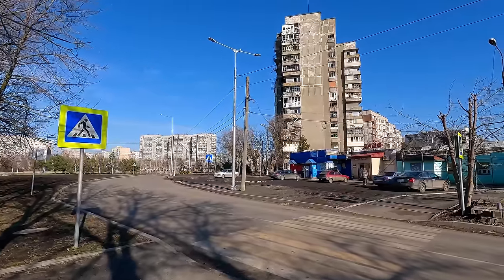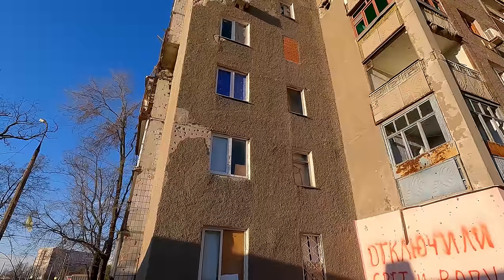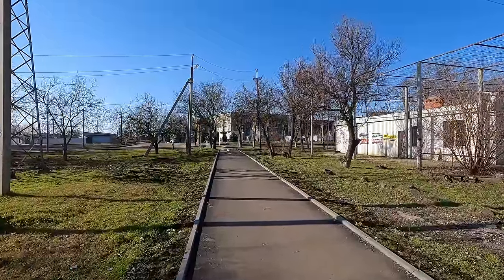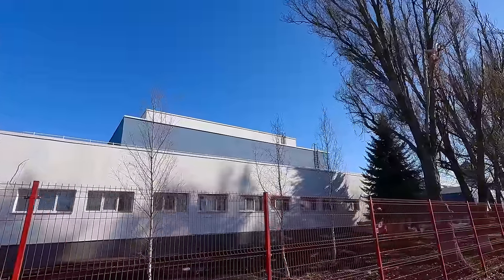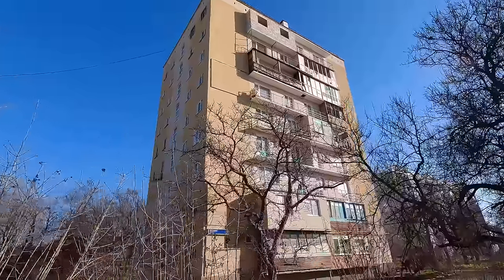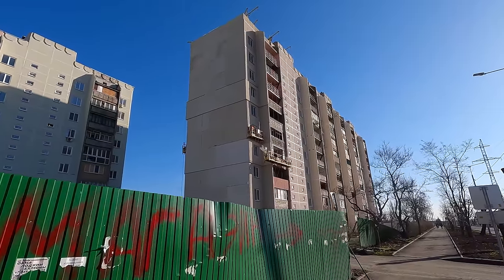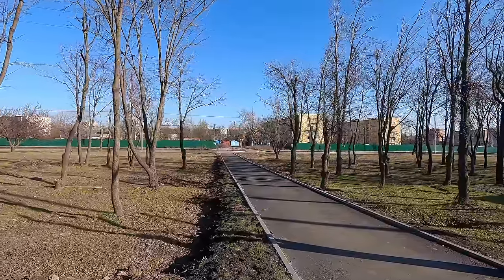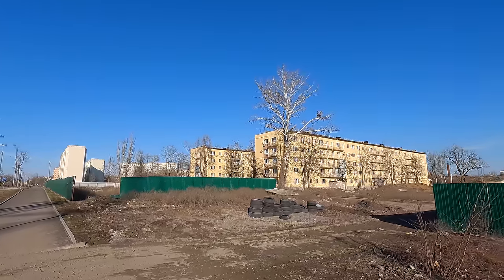МАРИУПОЛЬ. За пол года здесь проделали огромную работу, дома уже не узнать!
Благодарю вас за поддержку: СБЕРБАНК: 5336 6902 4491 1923
Друзья, по вашей просьбе я снова вернулся на ул.Куприна, но с того момента когда я вам её показывал, уже прошло пол года, посмотрим, что нового здесь построили и восстановили. Рекомендую к просмотру!
 Всем мира и добра!